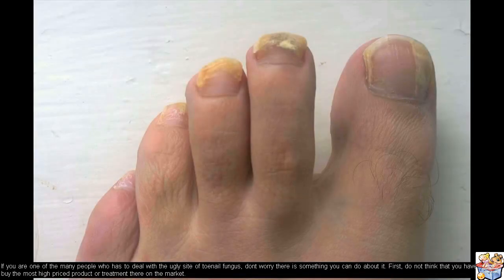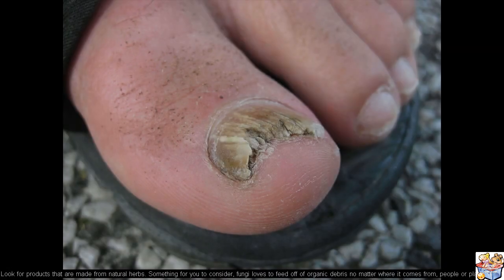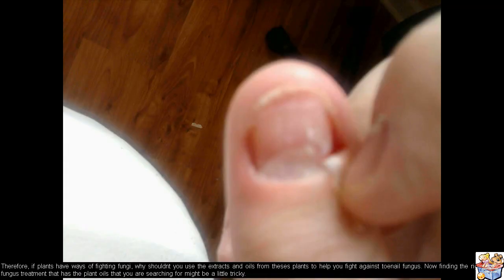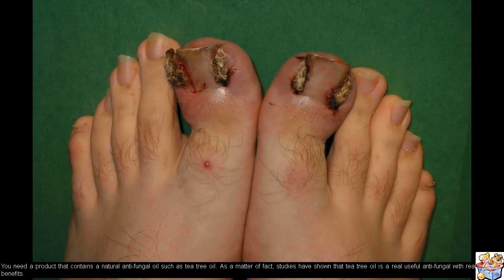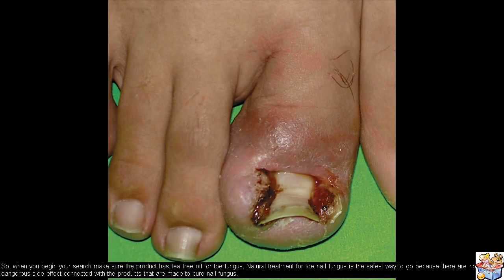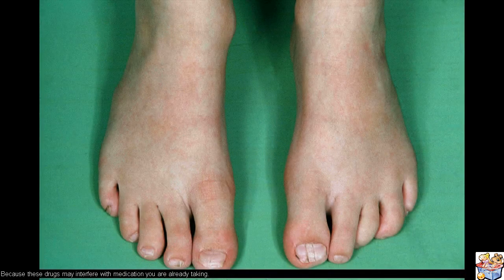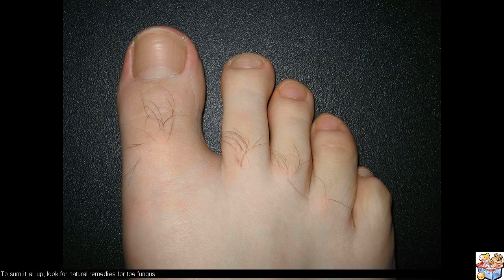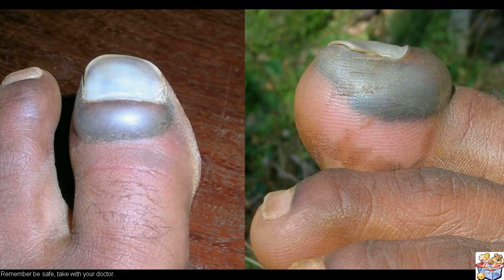F # - Cure Toenail Fungus Find Out A All-natural Remedy Toe Fungus With Fungus Crusher Kit Ebook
F # - Cure Toenail Fungus (Spin Text) Ebook or Video

Fungus Cure F # In Just A Few Minutes From Now, You'll Discover The Real Cause Of Toenail Fungus. If you're looking for F #, then this natural treatment toenail treatment will be the solution to your fungus issue.

F # You will be stunned when you find the real reason for why you have not had the ability to remove that ugly and frustrating fungus from your nails and other parts of your body.

This method does not include any drugs such and it will not make you spend countless dollars on laser surgical treatment which besides costing an arm and a leg, can leave terrible permanent scars on your feet and hands.

It works for any kind of fungal infection, no matter what triggered it in the first place and it doesn't matter if you had it for weeks or years.

This is the one service which has actually left scientists in a wonder, yet you will not see it promoted on your local news, nor will you be able to buy it from your Amazon account.

Hundreds of millions of dollars are being spent every year on marketing drugs which often provide you short-term outcomes but never actually treat the root cause of the illness ...

And somehow, they continue feeding them to the general public and get away with it.

That's why you have an obligation to yourself to see this till the very end ...

Because by the time this video is done, you will find an easy and effective natural option for remove fungal parasites from your body, and finally get rid of those awful contaminated nails and skin rashes.

Your hands and feet will restore their strong, healthy and smooth look just like it was constantly supposed to be.
Discover more information on F #.